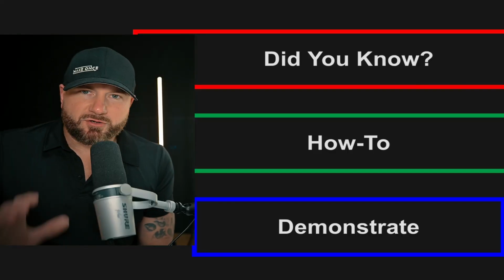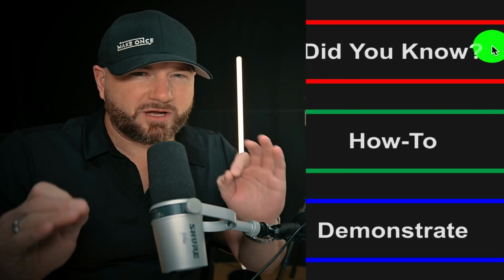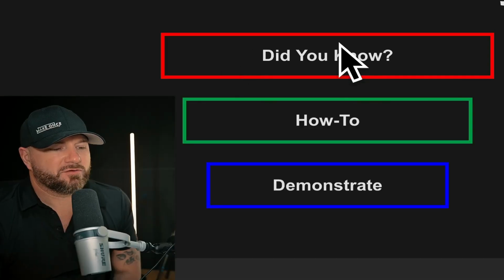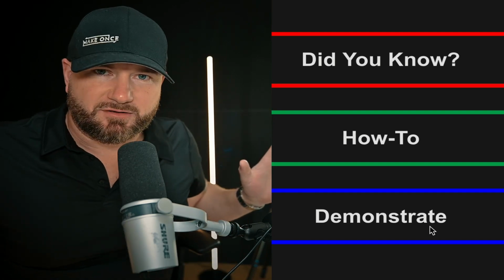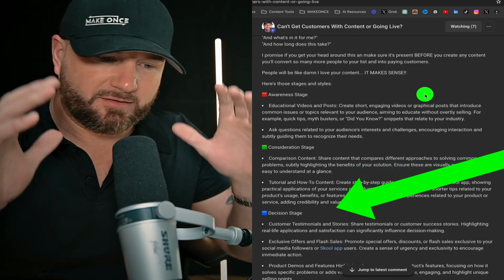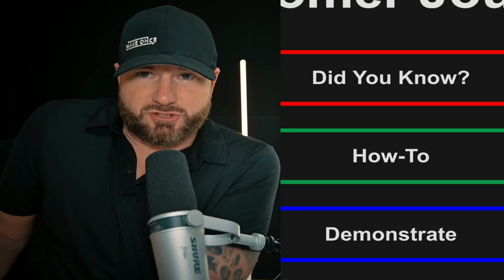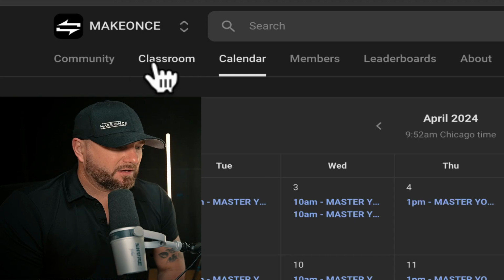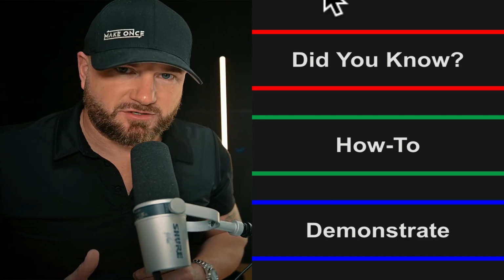Content Marketing Nightmares: What NOT to Do